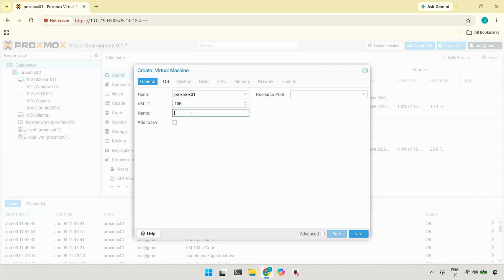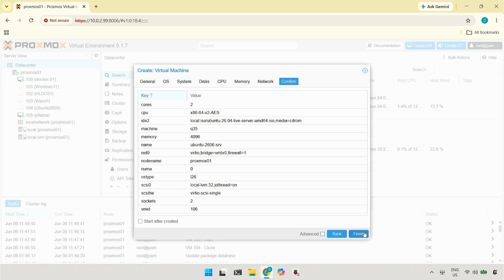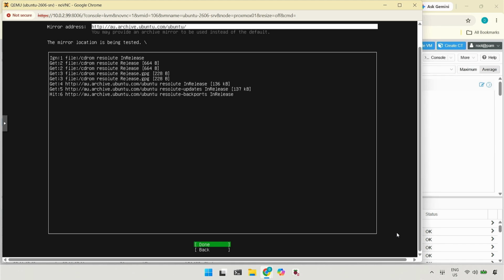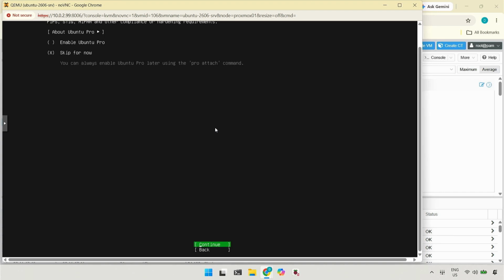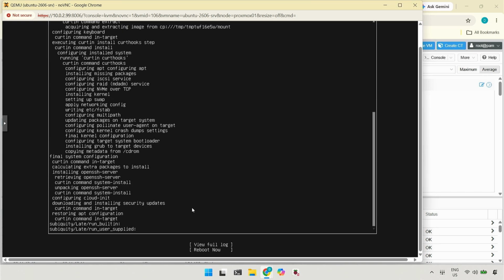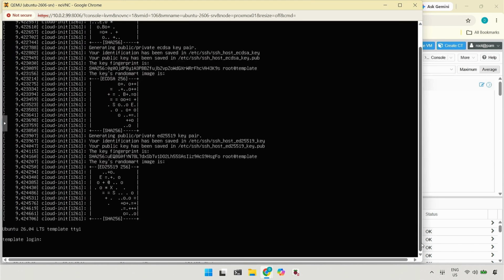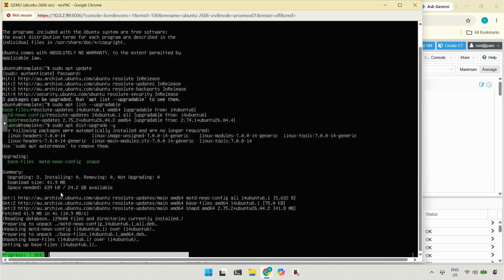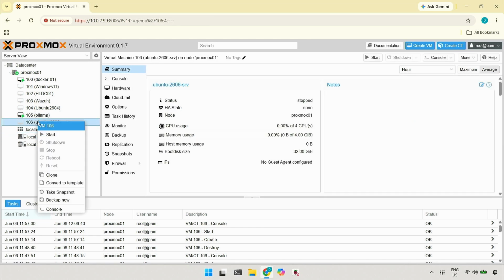Create an Ubuntu 26.04 Template in Proxmox - Clone VMs in Seconds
In this one I show you how to create a reusable Ubuntu 26.04 Server template in Proxmox VE — so instead of rebuilding your OS from scratch every time, you can clone a clean, pre-configured base image in seconds.

What you'll learn:
✅ How to create and configure an Ubuntu 26.04 Server VM in Proxmox (Q35, 32GB disk, 4 cores, 4GB RAM)
✅ Why skipping LVM groups makes disk expansion easier down the track
✅ How to run system updates and install essential tools (tmux, curl) before converting to a template
✅ Why naming your server "template" forces good habits when you clone and rename later
✅ How to shut down the VM and convert it to a Proxmox template with a single right-click
✅ How to clone the template to spin up new machines in future videos

This one's for home lab enthusiasts who are tired of reinstalling Ubuntu from scratch for every new project — build it once, clone it forever.

Hardware used:
Dell Latitude 5411 — 32GB RAM, 512GB SSD (running Proxmox VE)